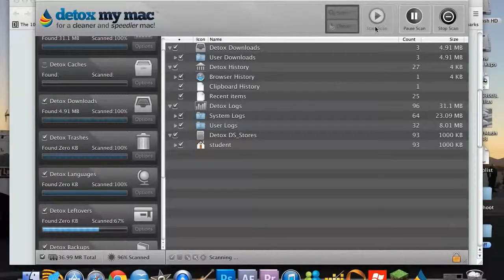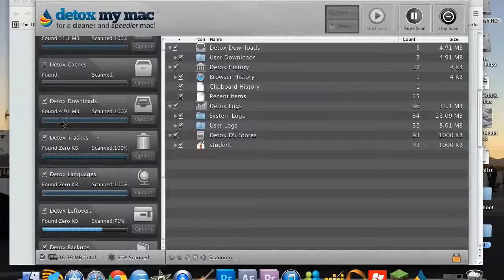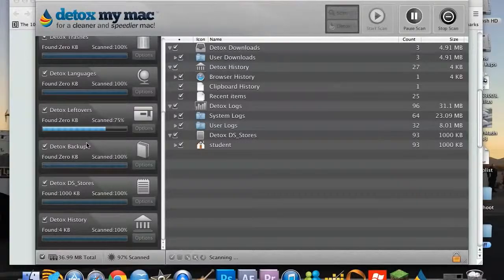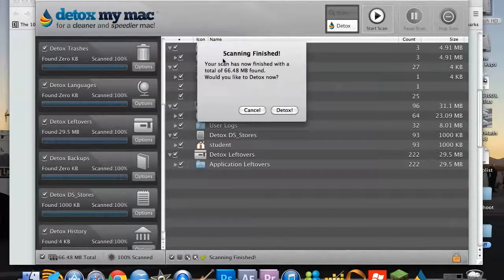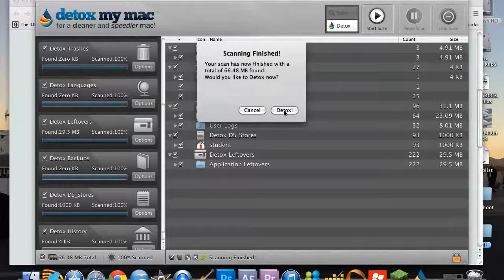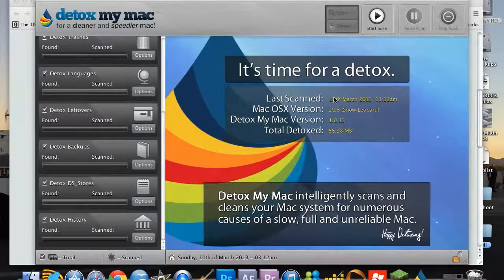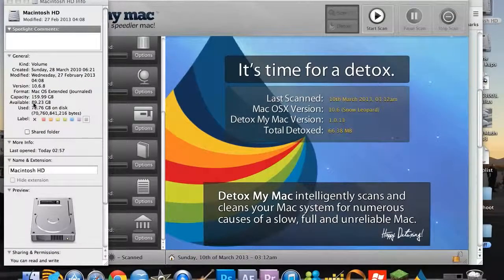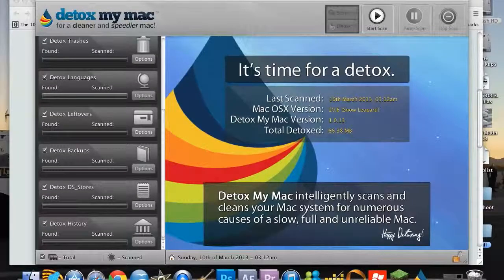Speed Up Mac Fast! How to clean your mac?